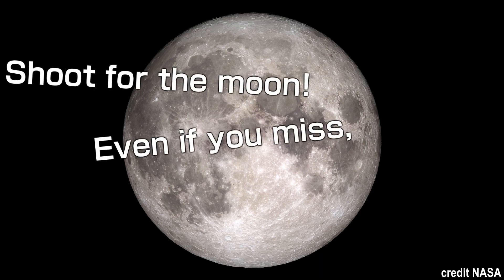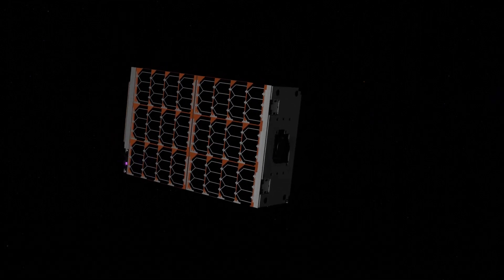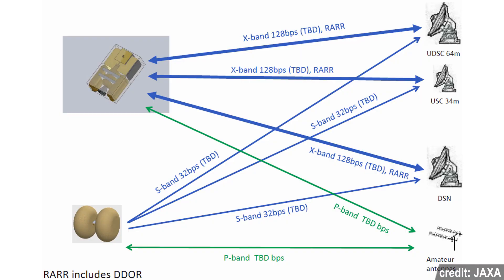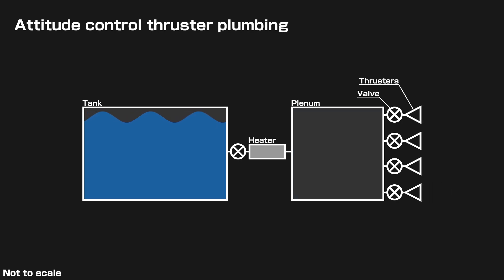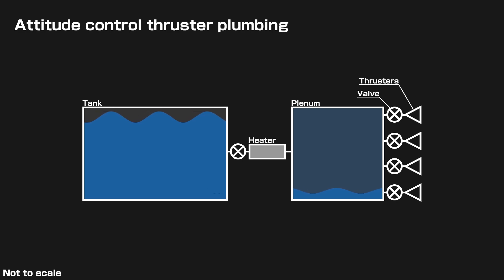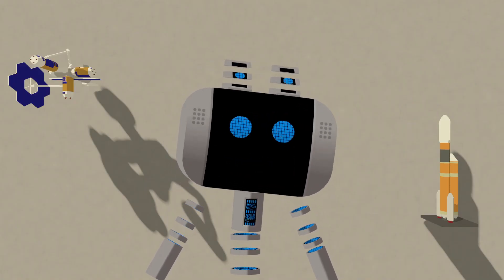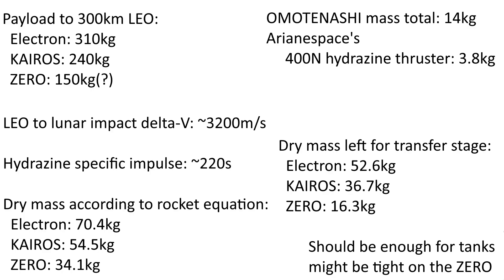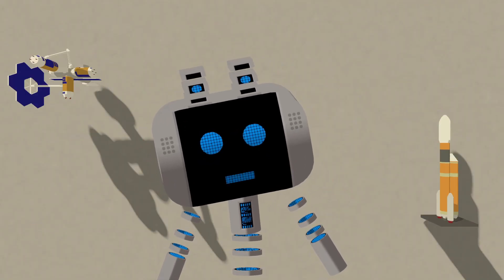Why Japan's first Moonlander failed | OMOTENASHI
In this video I cover the OMOTENASHI cubesat, the smallest moonlander ever devised, and why it never reached its destination.

00:00 Introduction
00:38 Original plan
01:22 Problems
02:55 Redemption
03:51 Cubesats & smallsat launchers
04:39 Up next